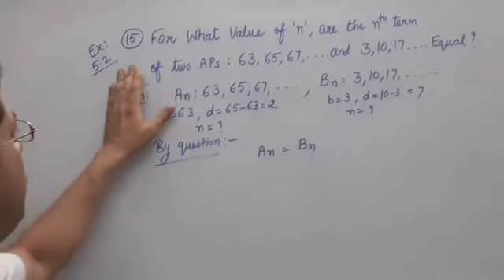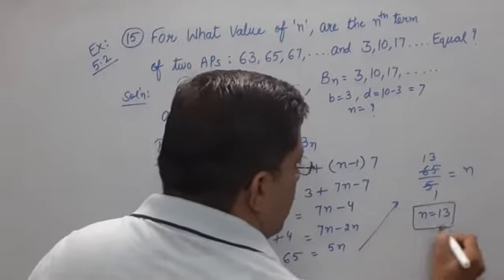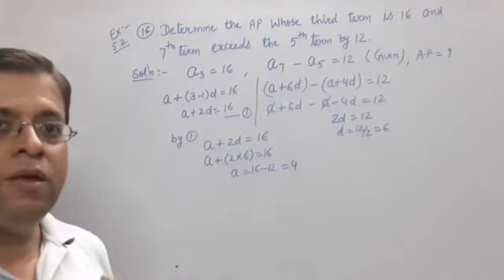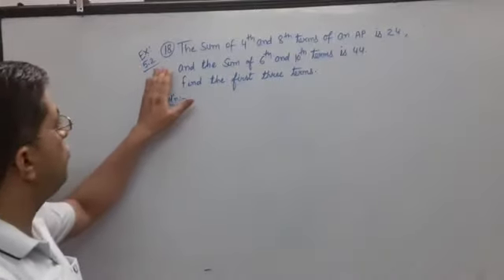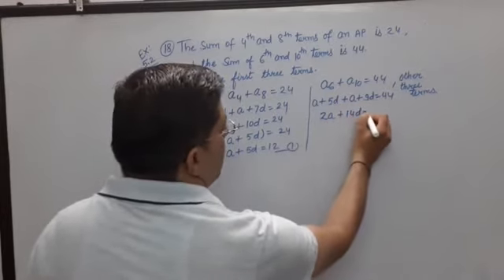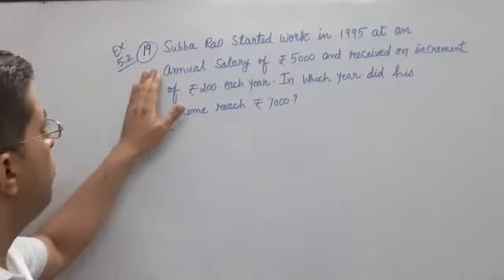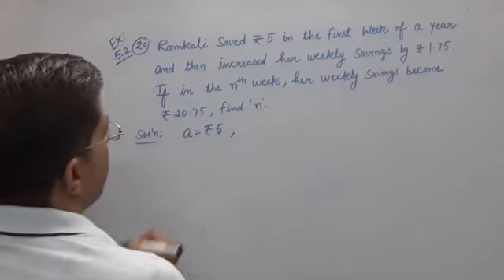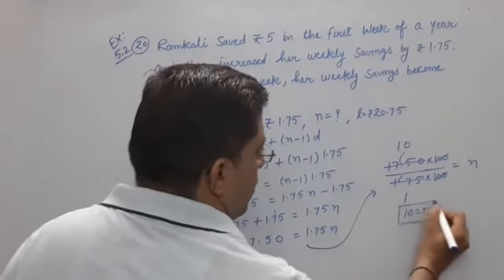Ap exercise 5.2 lesson 5 by Girishsharma